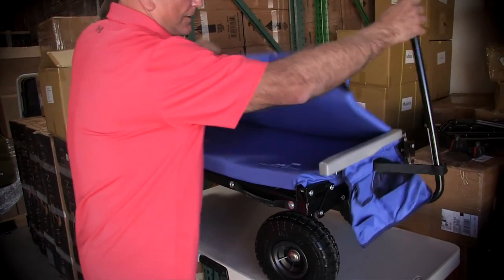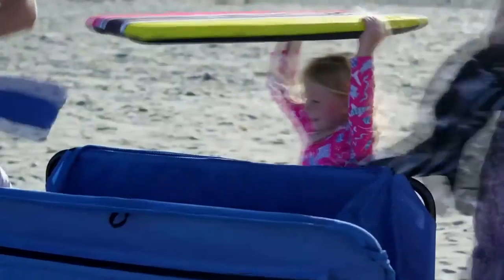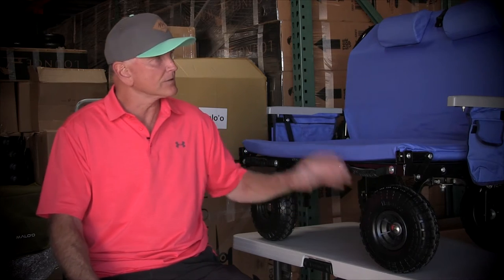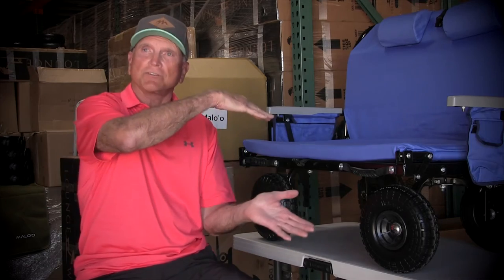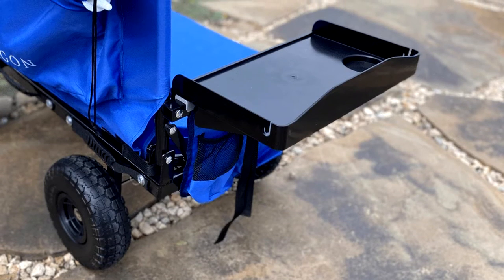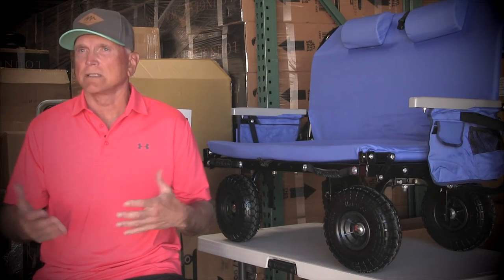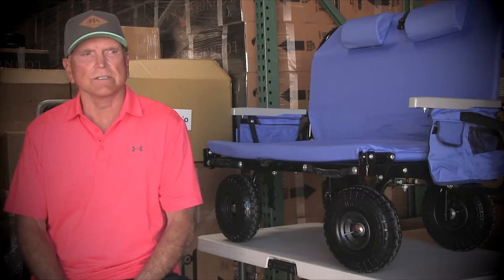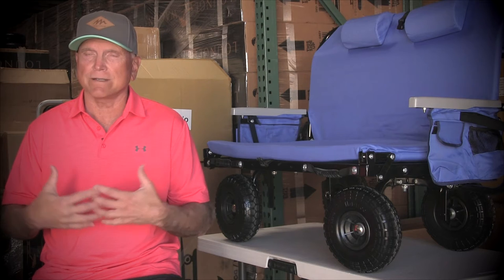Malo’o means “dry” in Hawaiian… and that’s the exact mission of this Vista company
ired of wet, smelly wetsuits that didn’t have time to dry, Phil Kelly had an idea in 2016.

Create a simple rack that hangs from his vehicle’s side-view mirror where he could hang his wetsuit and towel after finishing his morning surf routine so it could dry thoroughly.

It worked! The patented DryRack is just one of more than 100 products that Vista-based Malo’o outdoor gear company sells around the world.

The Malo’o Lounge Wagon is just one of the recent hits. The Malo’o WetHoodie™ modifies the surfer wetsuit concept into a topper to keep fishing enthusiasts warm during cold weather. Or the SurfParka that Malo’o can’t keep in stock for those wanting an easy way to change at the beach, river or other public places.

The fast-growth company has been a rocket ship for the former tech company executive and entrepreneur who focuses on great products and unmatched customer support for the growing community of Malo’o fans.

Check out the video to learn more about how this Vista Made company is making waves.